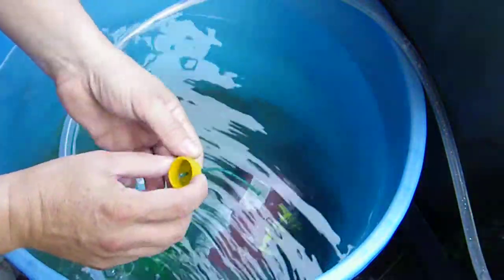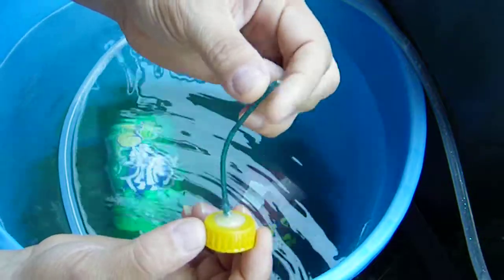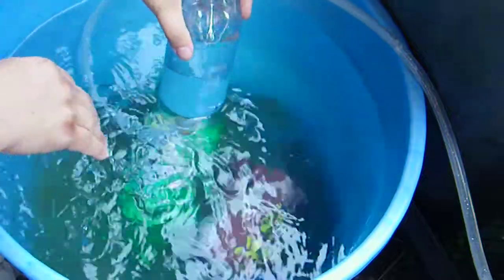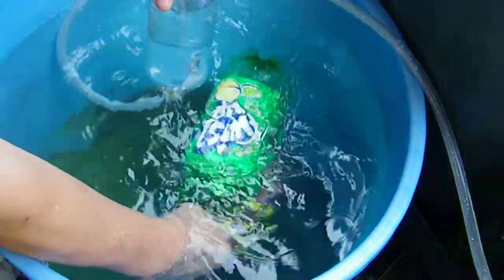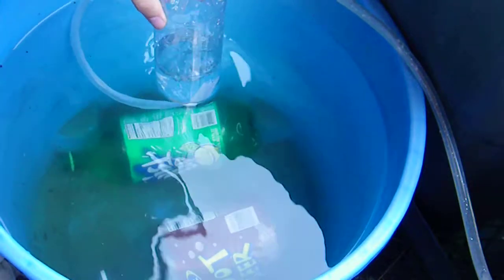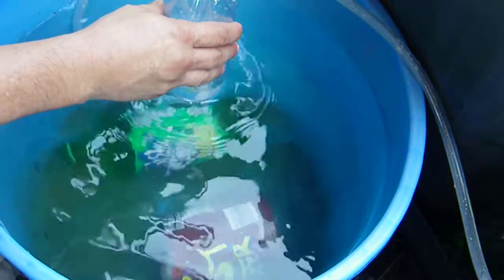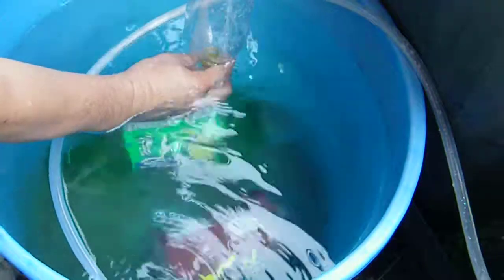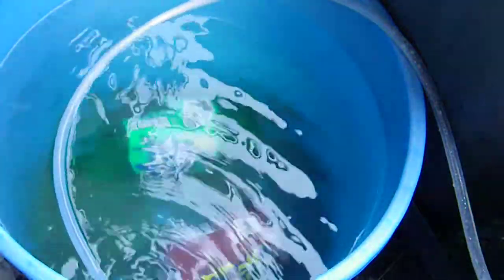HHO 4 of July - Bang-2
Braking in cells for the 4 of July BE SAFE ! ! - light fuse - RUN -